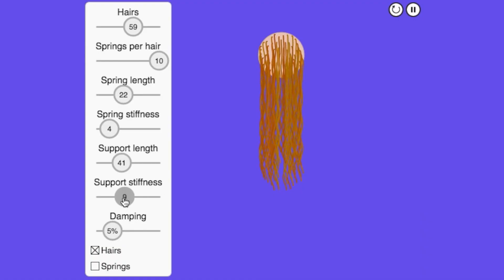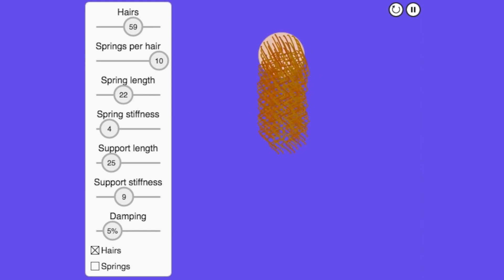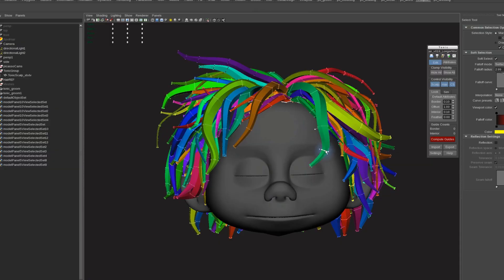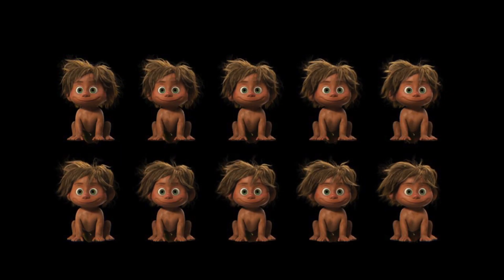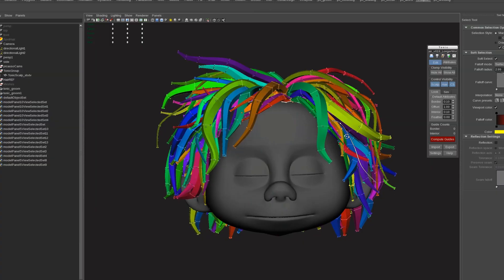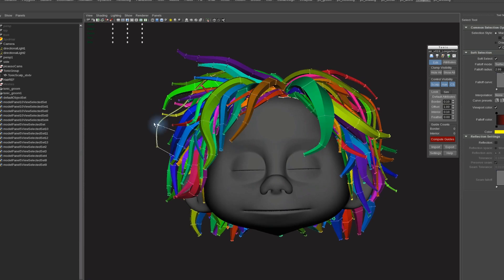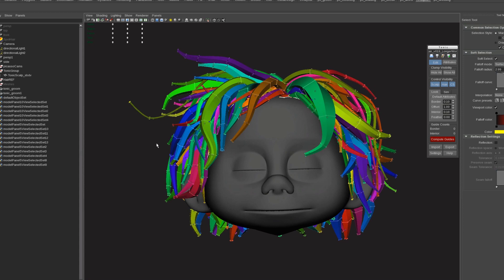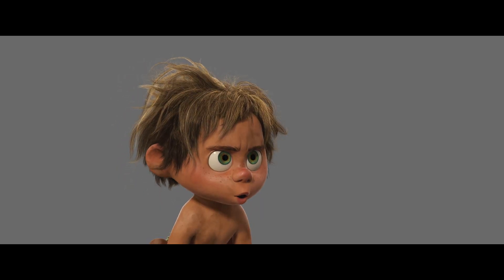Case study: The Good Dinosaur | Simulation | Computer Animation | Khan Academy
Find out how hair simulation tools were used in the film, The Good Dinosaur.